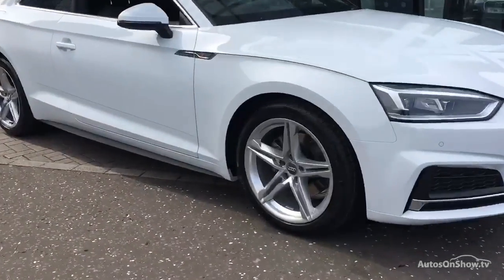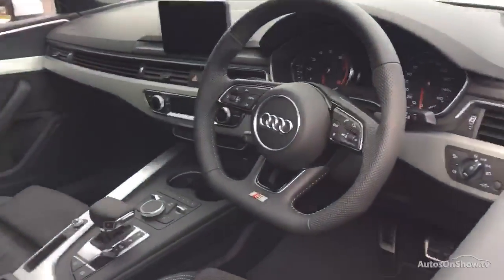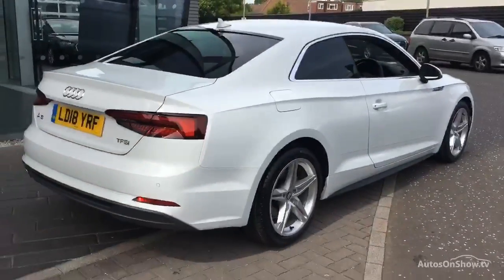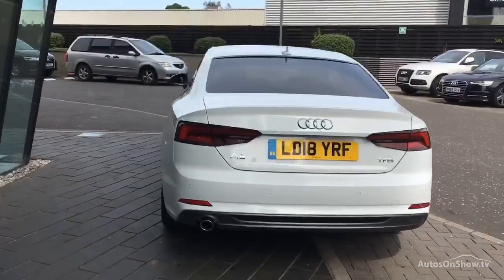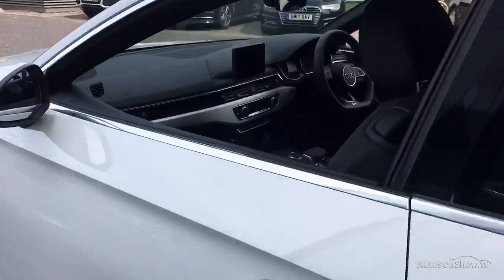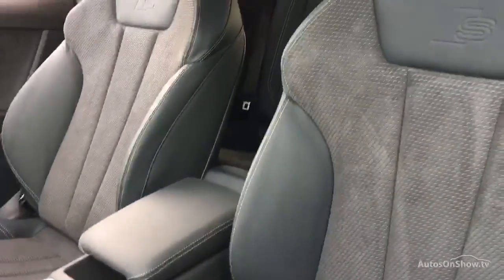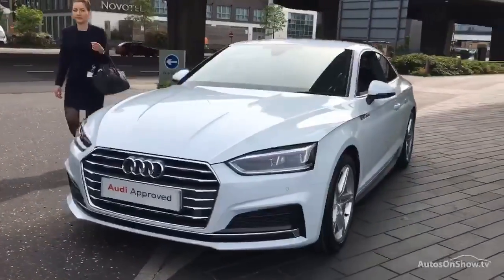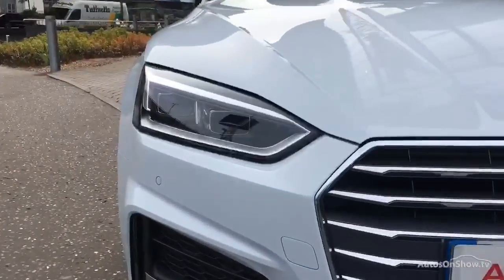LD18YRF AUDI A5 TFSI S LINE , West London Audi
AUDI A5 TFSI S LINE COUPE , in